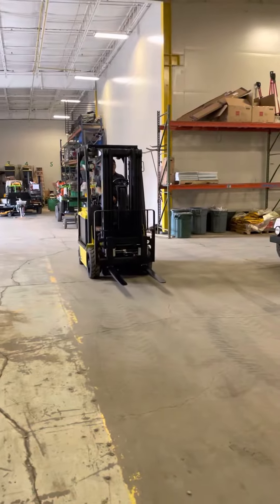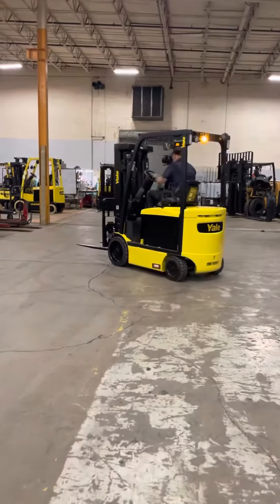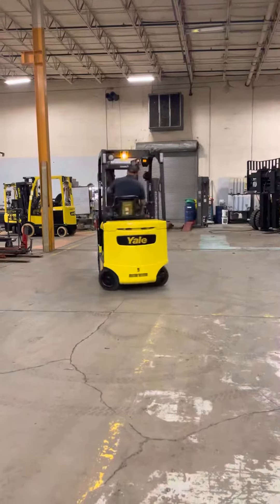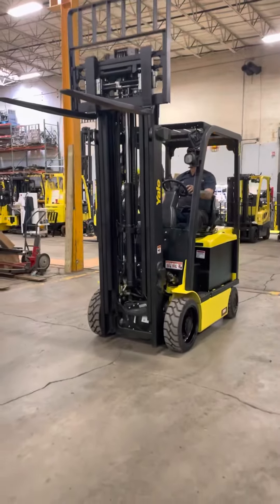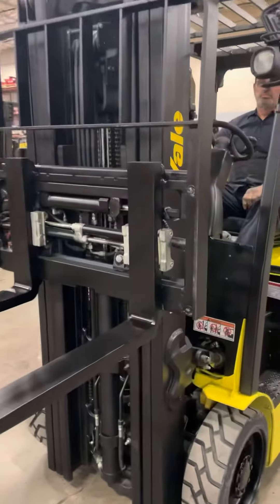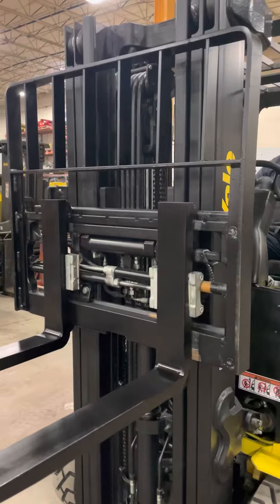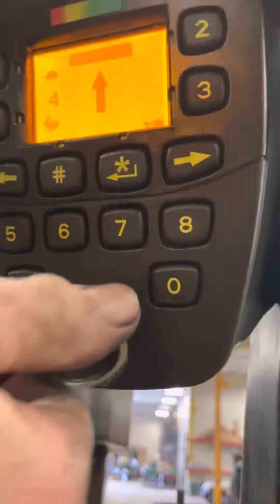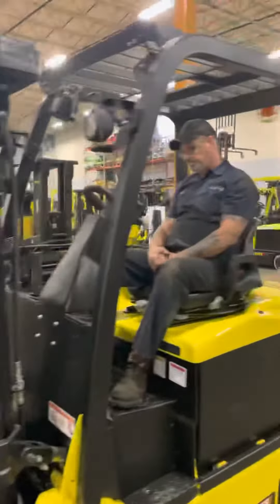YALE ERC050 forklift